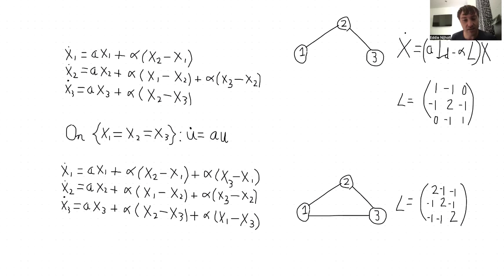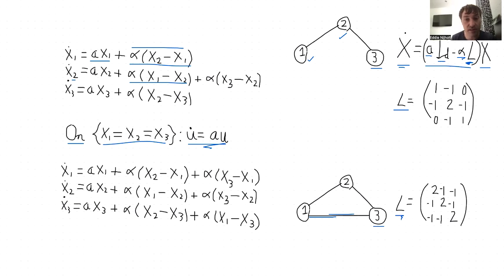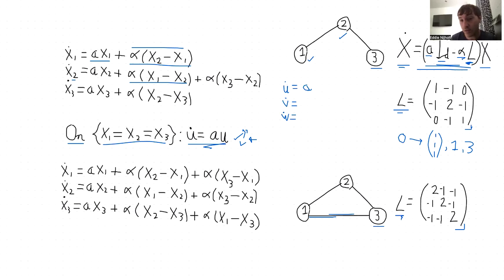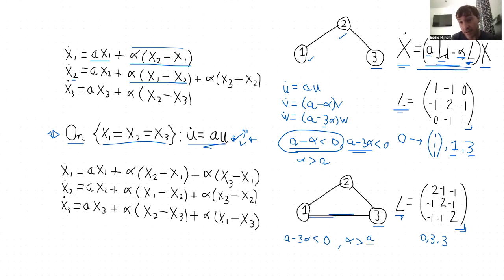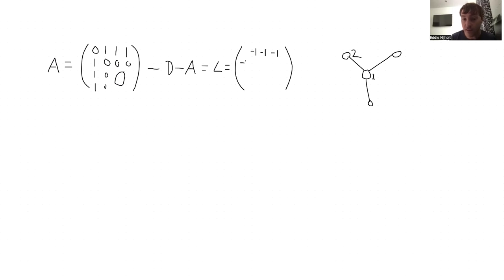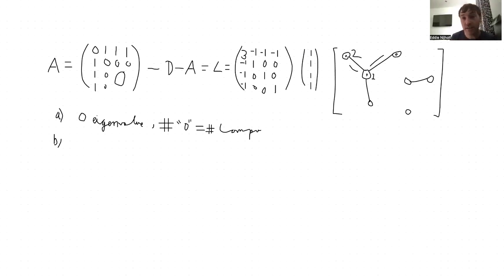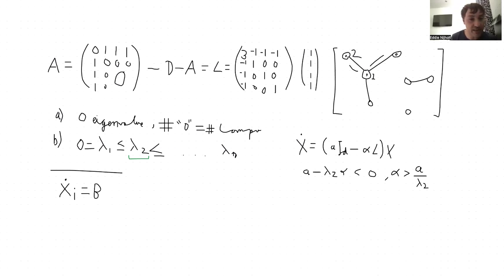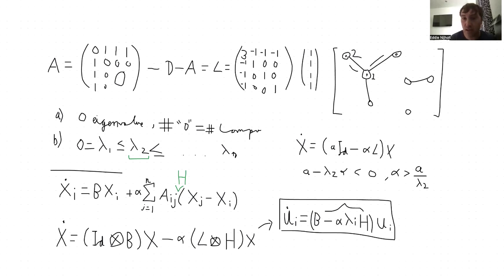Eddie Nijholt - Stability of Collective Dynamics in Complex Networks. Lecture 2